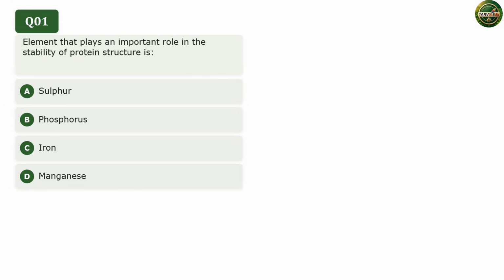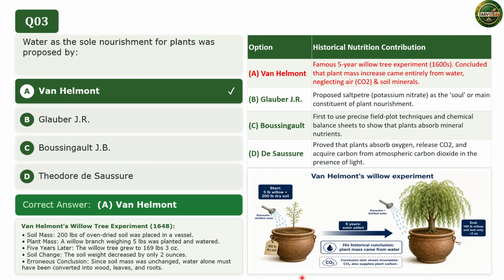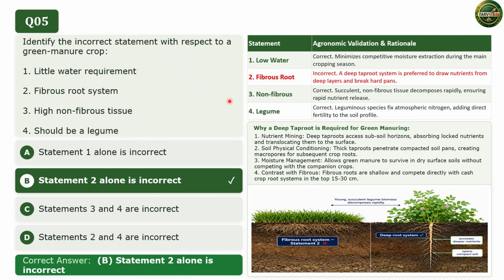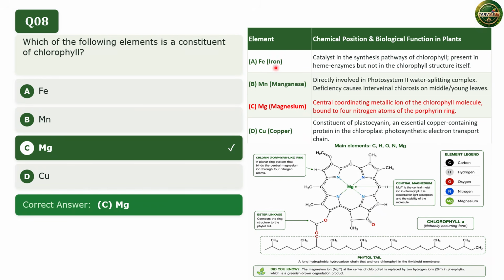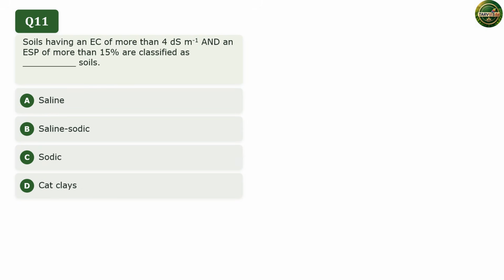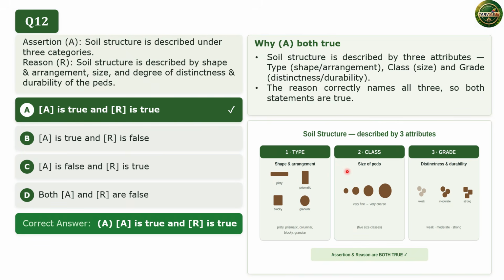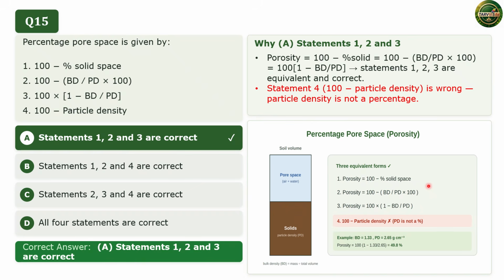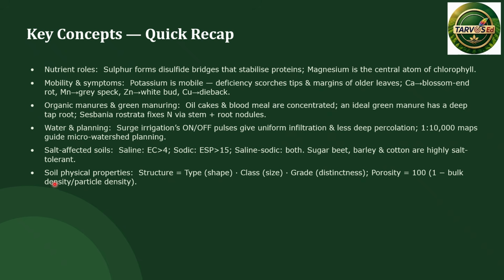Top 15 Soil Science MCQs | TNPSC AO & IBPS AFO Prep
Master these Soil Science MCQs to ace your upcoming agricultural competitive exams! Whether you are preparing for the TNPSC AO, IBPS AFO, ICAR JRF, or TNPSC HO, this comprehensive test covers the most highly tested concepts in soil science and agricultural chemistry.

In this video, we break down 15 critical objective questions ranging from basic plant nutrition to complex soil physical properties. We provide detailed explanations for every correct answer, ensuring you aren't just memorizing, but truly understanding the underlying agricultural concepts required to score high marks.

Important Concepts Covered:

Plant Nutrients: The roles of Sulphur in protein stability, Magnesium in chlorophyll, and Potassium mobility.

Deficiency Symptoms: Identifying blossom-end rot, grey speck, white bud, and dieback.

Manures & Irrigation: Understanding concentrated organic manures (oil cakes and blood meal), green manure crops (Sesbania rostrata), and the water-saving benefits of surge irrigation.

Soil Properties: Differentiating saline vs. saline-sodic soils, analyzing salt-tolerant crops like Sugar Beet, and calculating soil porosity.

Watershed Planning: Identifying the correct 1:10,000 map scales for micro-level watershed management.

This session is an absolute must-watch for agriculture graduates and competitive exam students looking to solidify their knowledge. Practice these agriculture MCQs, review the previous year's question patterns, and boost your exam readiness today!
👇 Timestamps / Chapters
00:00 Introduction to Soil Science MCQs
00:14 Protein Structure & Sulphur Role
01:15 Potassium Deficiency in Plants
03:20 Van Helmont's Water Experiment
04:35 Concentrated Organic Manures
05:46 Green Manure Crops Explained
07:16 Stem-Nodulating Green Manures
08:07 Surge Irrigation Concepts
09:55 Magnesium in Chlorophyll Structure
11:05 Salt-Tolerant Crops & Salinity
12:18 Map Scale for Watershed Planning
13:54 Saline-Sodic Soils Classification
15:50 Categories of Soil Structure
18:03 Classes of Soil Structure
18:49 Plant Nutrient Deficiency Symptoms
19:27 Soil Porosity Formulas

Let’s Connect! 👋
📌 Telegram Channel (For Notes & PDFs)